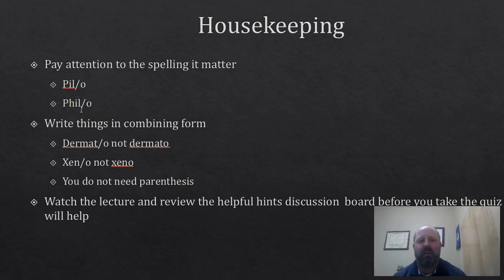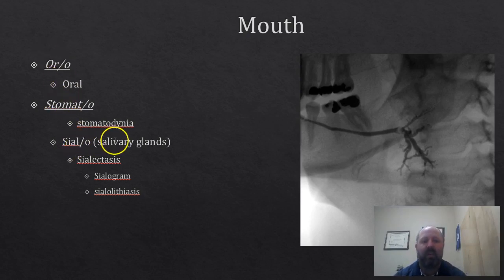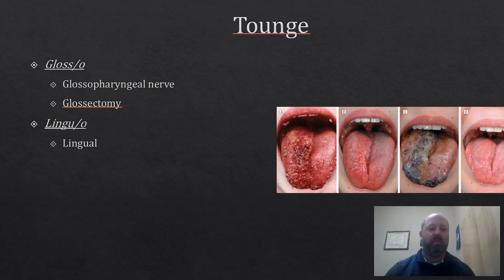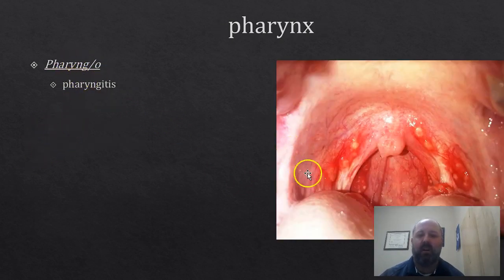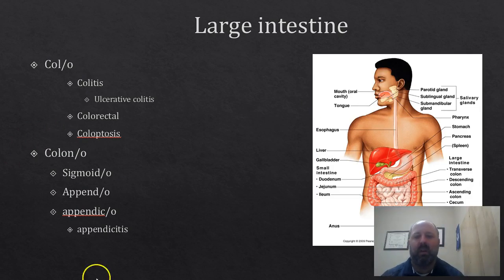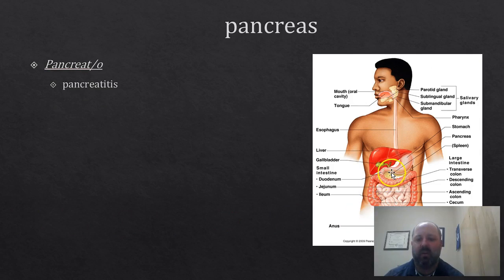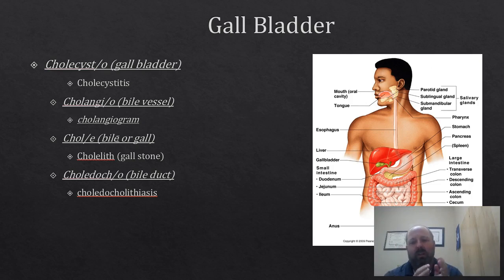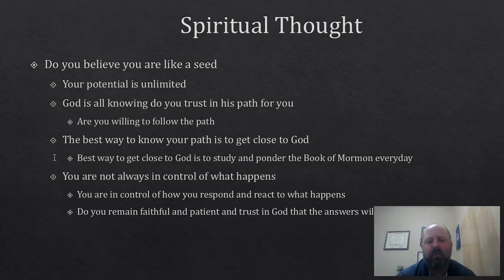hs280 medical terminology digestive system 10217